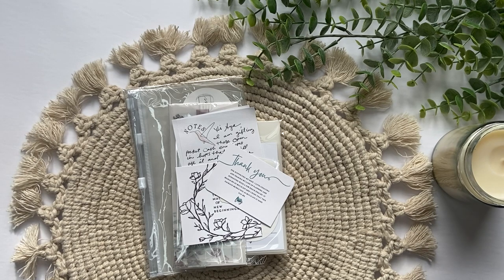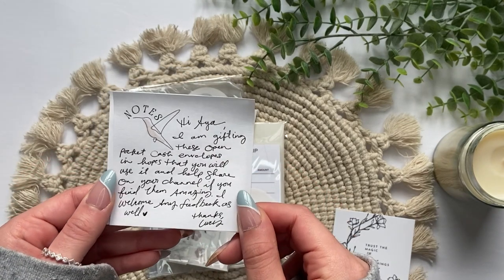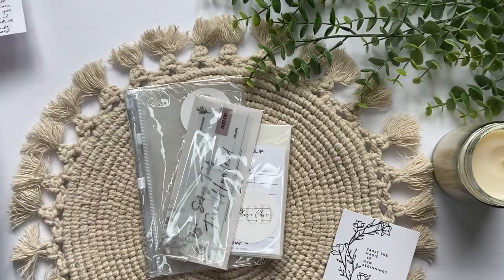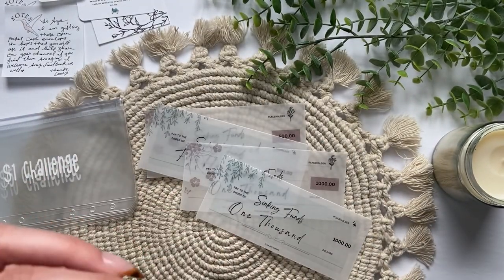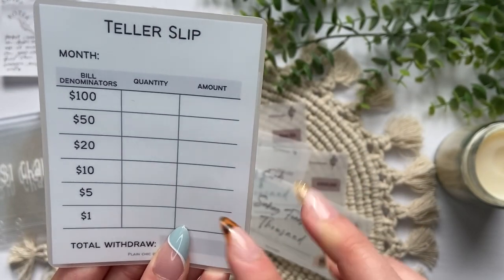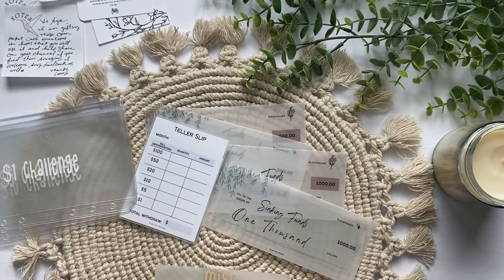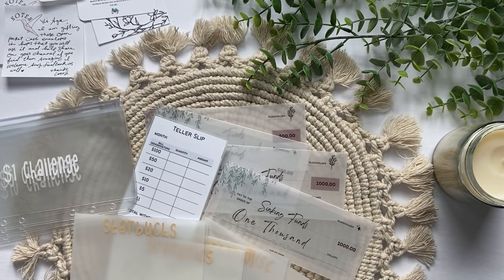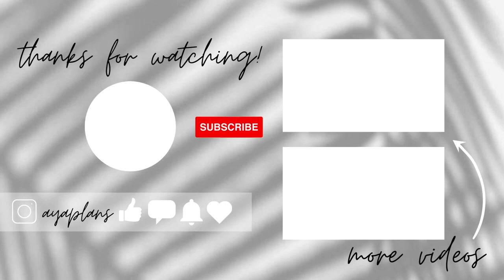New Budgeting Goodies! From PlainChicDesignsPlus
Thank you so much Lucy for the extras in my order!! I love everything!!